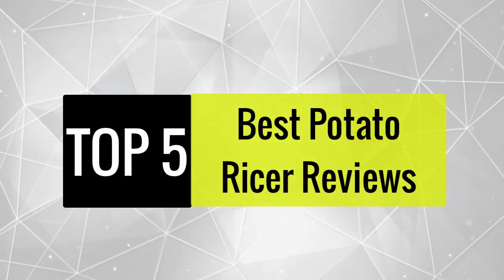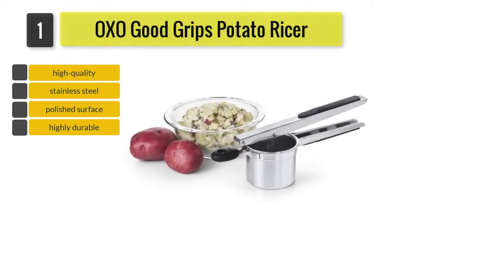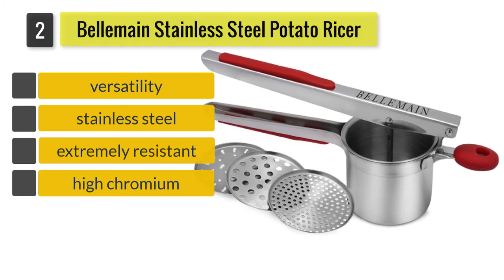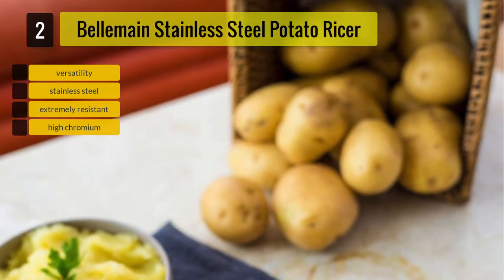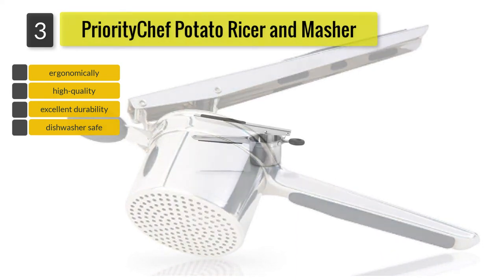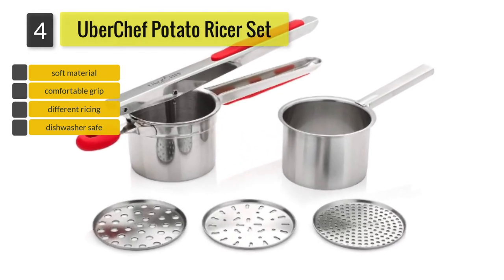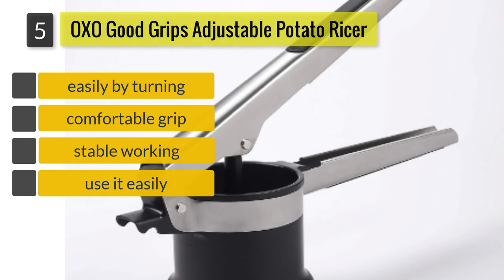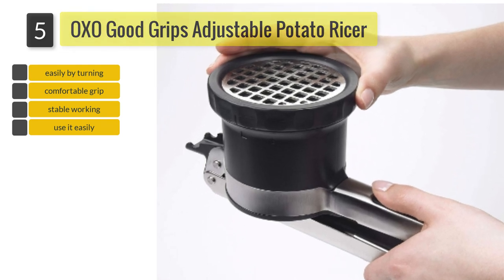Top 5: Best Potato Ricer Reviews of 2021 | Potato Ricer To Purchase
✅1. Priority Chef Potato Ricer and Masher
✅2. Stainless Steel Potato Ricer
✅3. FREDI Potato Ricer/Vegetables and Fruit Masher Food Ricer
✅4. RSVP International (SPUD) Potato Ricer
✅5. Chef'n FreshForce Potato Ricer Press

If you want to make some of the fluffiest mash potato recipes, it’s not an easy job without the help of the best potato ricer. Of course, you could go for old fashioned equipment like a beater, mixer, and masher or use a spoon to mash potatoes but the lumps would still remain.

This is why you should go for potato ricer recipes like the ones shown in potato ricer America’s test kitchen. This is because this kitchen appliance is a result of years of research done by culinary experts and chefs.

Let's watch the video till the end to find your right potato ricer